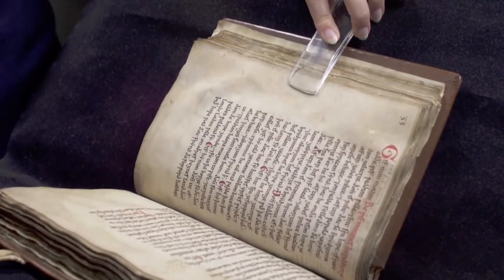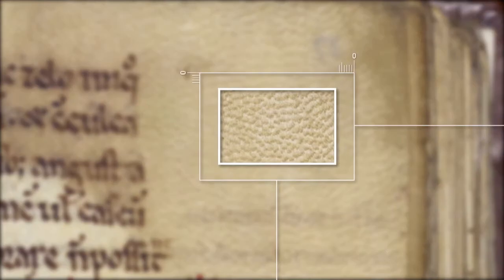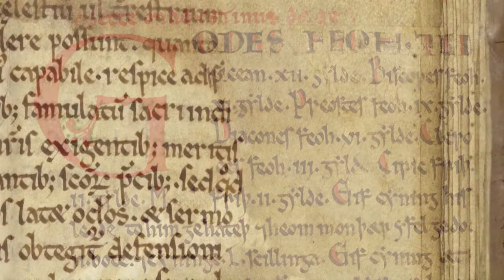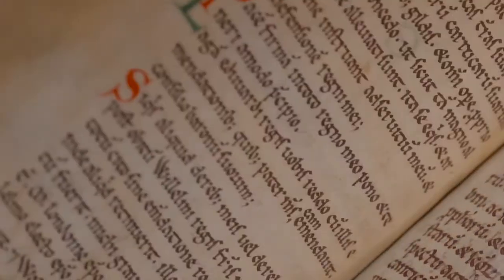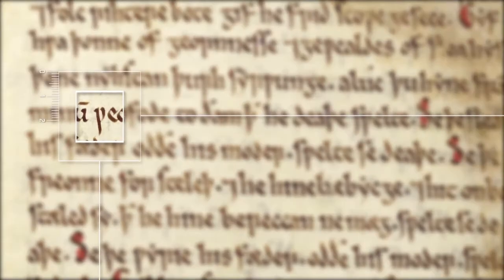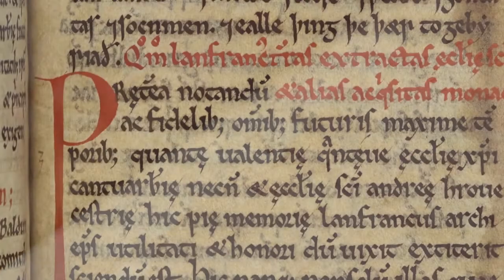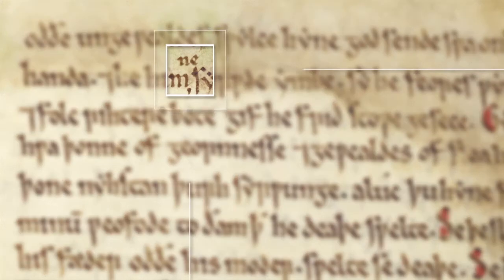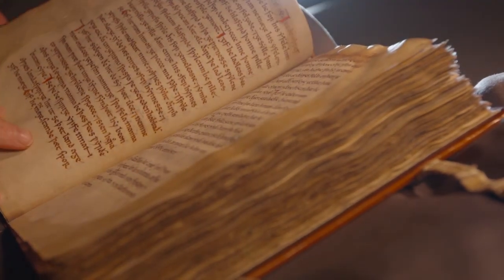Textus Roffensis scribal practices